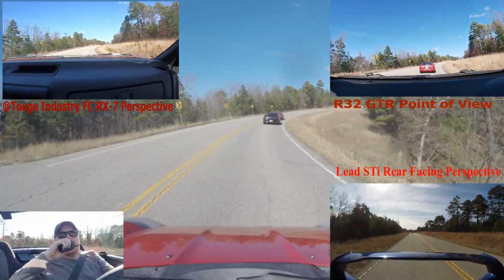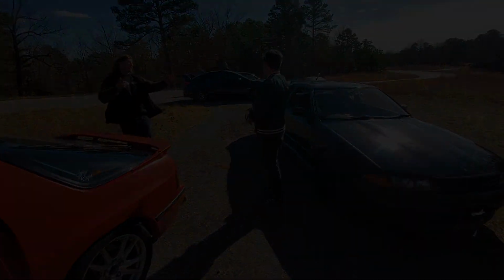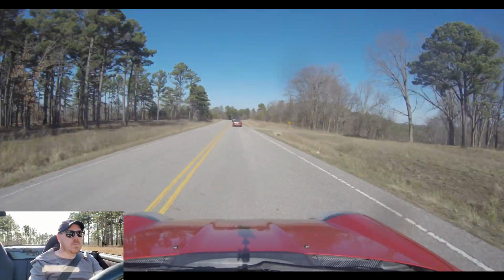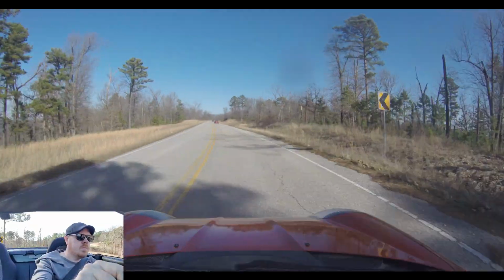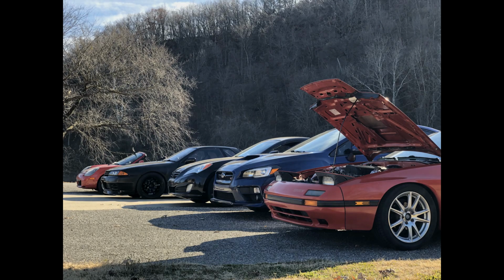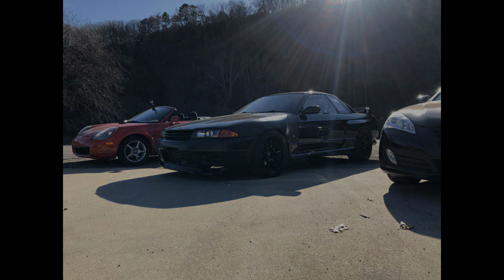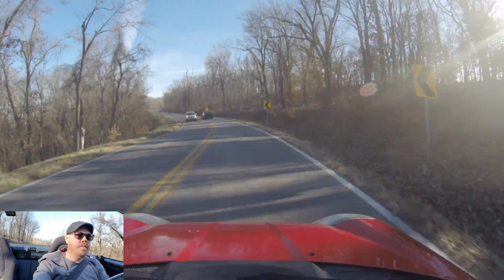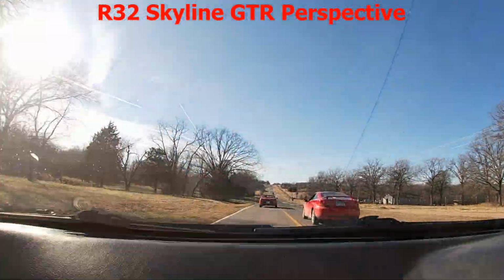MR2 Spyder VS Skyline GTR VS SR20 FC RX7 -- 2020 XMas Touge Cruise Part 2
Things got serious on this run.  Come along as I wring this poor Toyota's neck keeping up with, and keeping away from the legendary R32 Skyline GTR.

Thank you for stopping in to hang out.
All comments will be responded to.
to keep up to date for more content.

Please take a minute to stop in and check out my good friend over at
Touge Industry